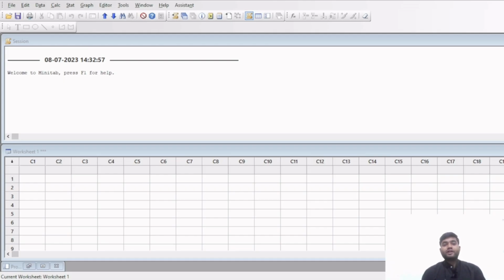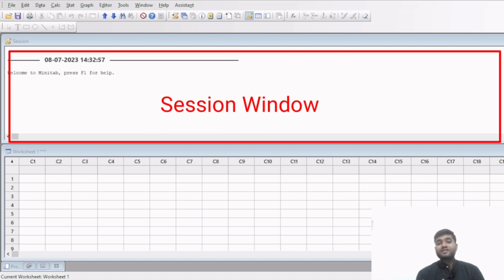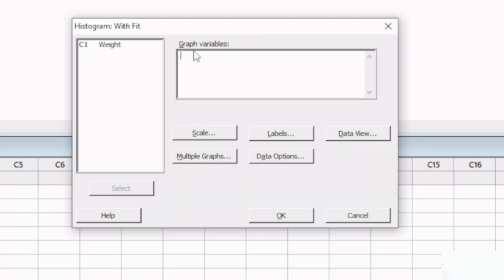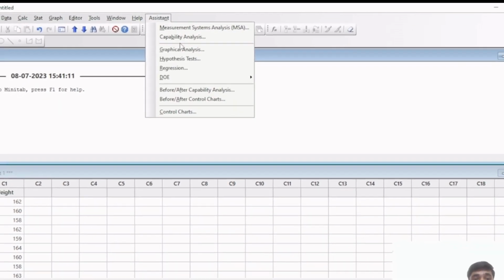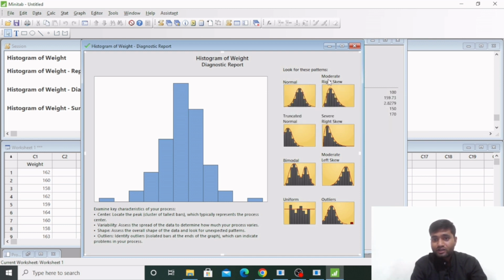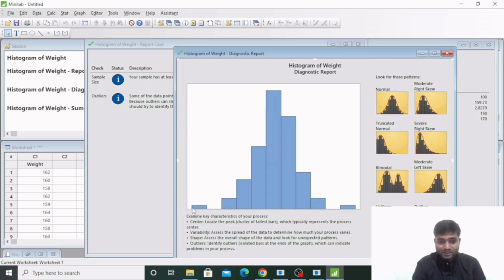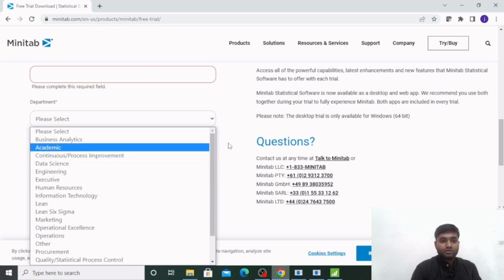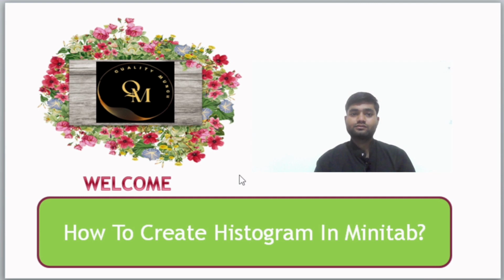How to Create Histogram in Minitab| Mastering Data Analysis with Minitab: Creating Histogram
Welcome to this comprehensive tutorial on Mastering Data Analysis with Minitab: Creating Histogram | How Create Histogram in Minitab.

In this video I will guide you through the process of creating a powerful Histogram, while also providing an introduction to the basics of Minitab.  Whether you are a beginner looking to learn data analysis or an experienced professional seeking to enhance your skills, this tutorial is perfect for you.

Timestapms:
0:00- Introduction and advantages of     Histogram,  data analysis in Minitab.
1:09- Basics of Minitab
2.51- Creating Histogram in Minitab
4:35- Another way of creating Histogram in Minitab and Analysis.
7:00- How to download free trial Minitab for learning purpose.

Learning Histogram in Minitab opens doors to a world of data- driven decision making. With its user friendly interface and powerful statistical tools, Minitab is widely used in various industries for quality improvement, process optimization, and statistical analysis. By Mastering that creation of Histogram, you will gain a fundamental skill in data visualization and analysis that can be applied to a wide range of projects.

To get started, we will also show you how to download a free trial of MINITAB for 30 days, so you can follow along with the tutorial and explore its features.

Don't miss on this opportunity to expand your data analysis skills with Minitab! Hit the play ▶️ button now and let's dive into the fascinating world of Histogram and statistical insights.